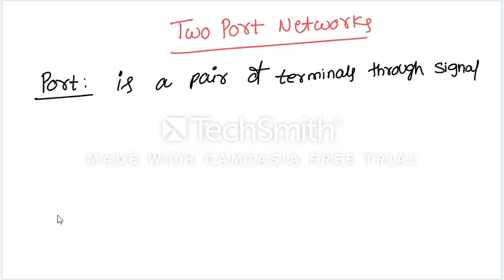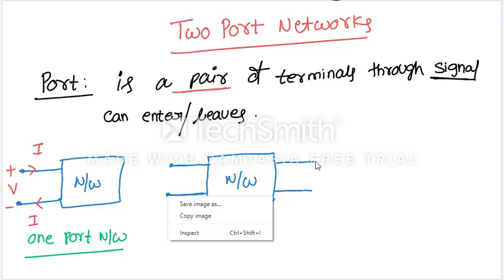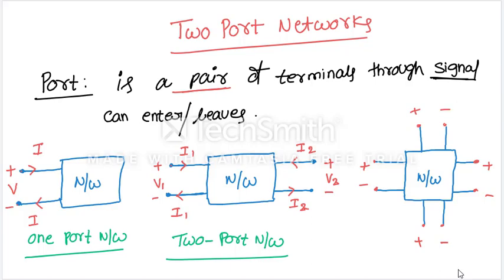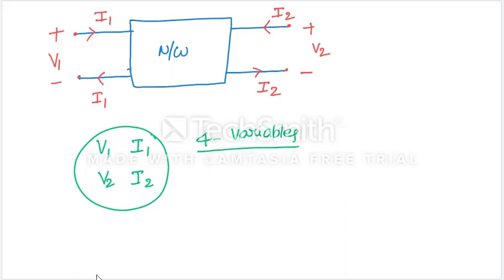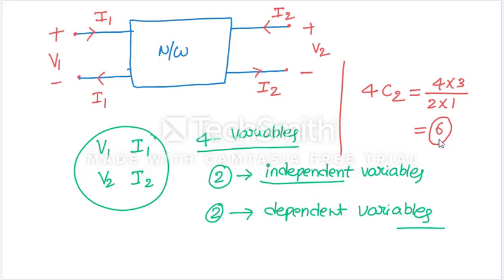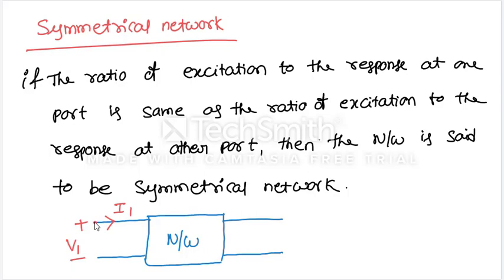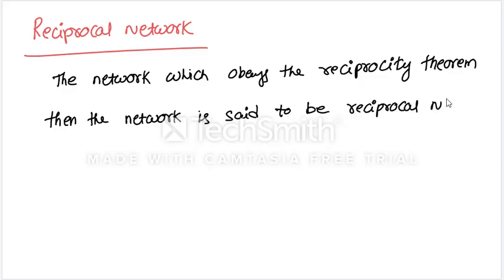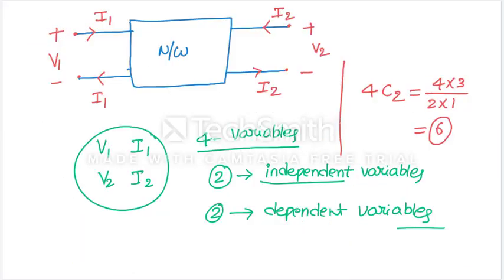two port networks | introduction